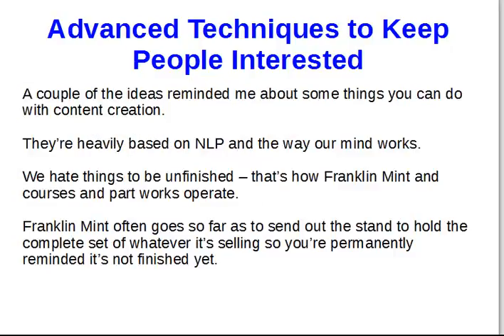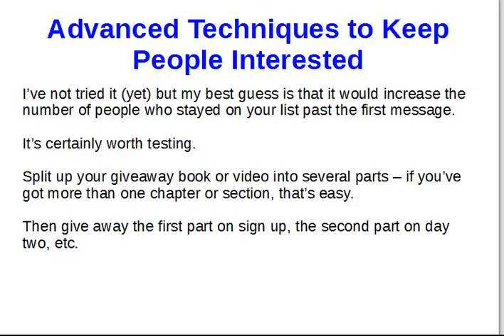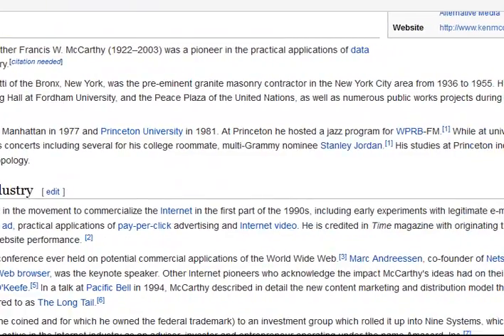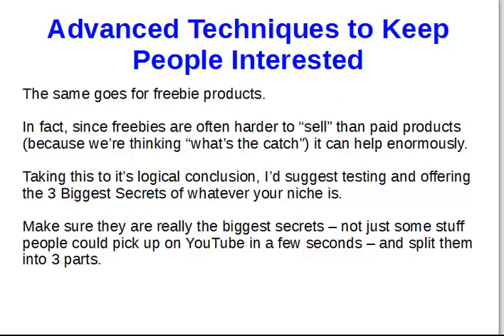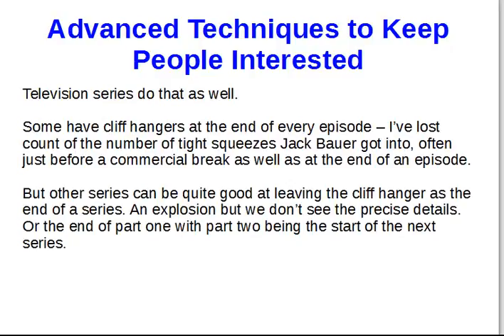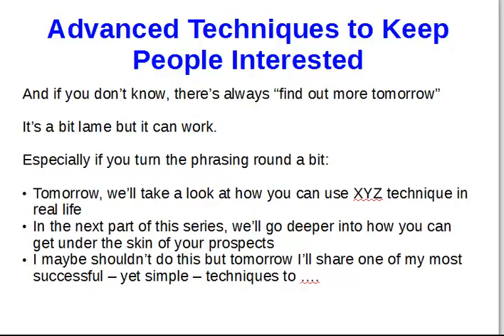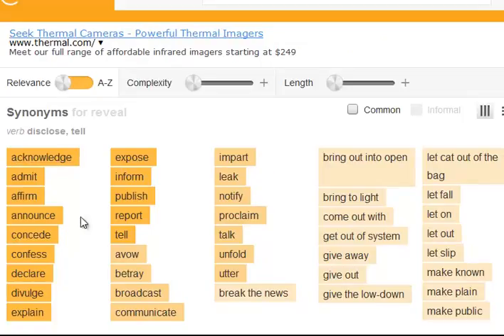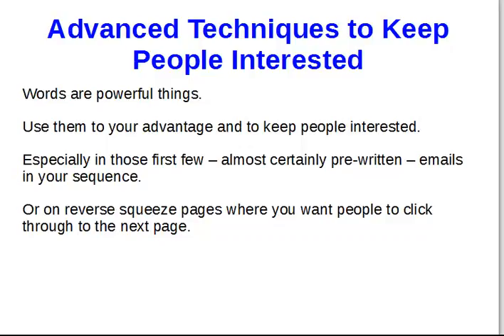Advanced Techniques To Keep Your Subscribers and Customers Interested